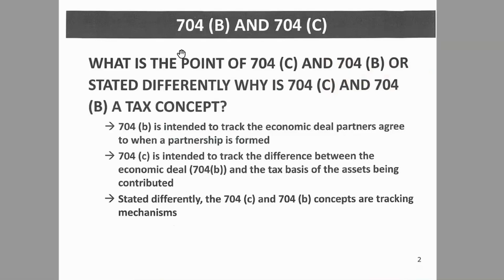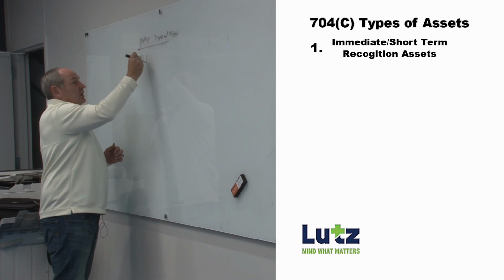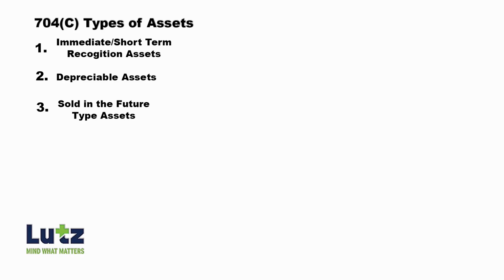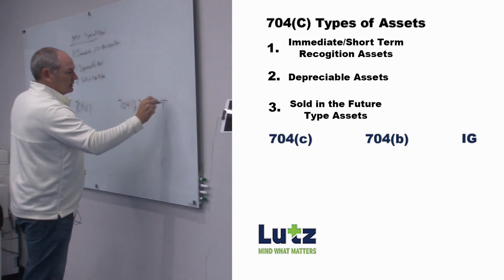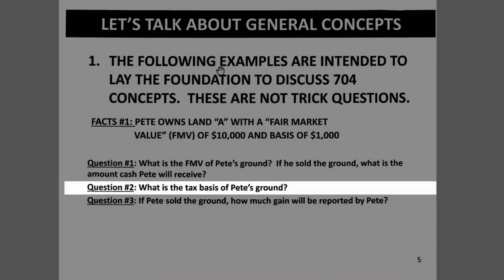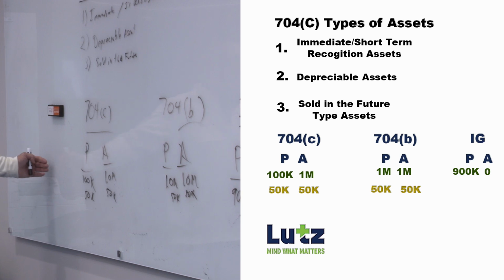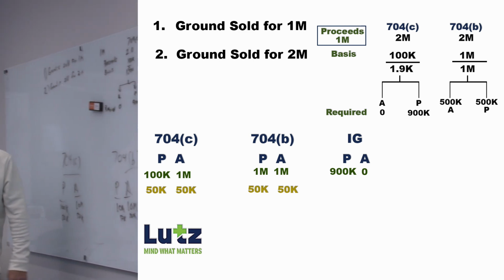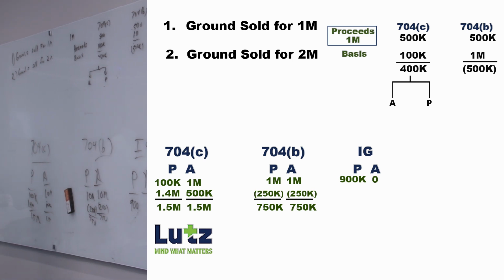704(b)(c) Part 1